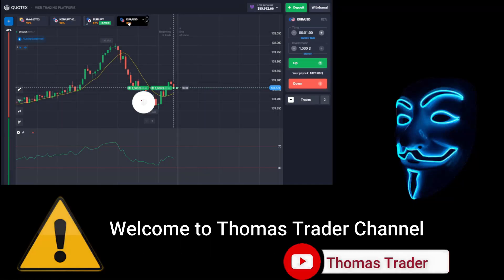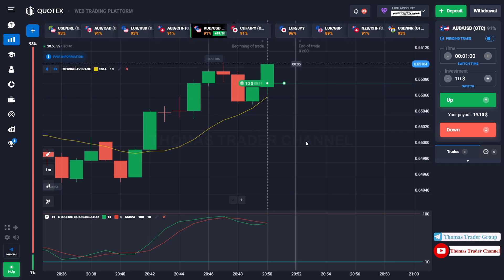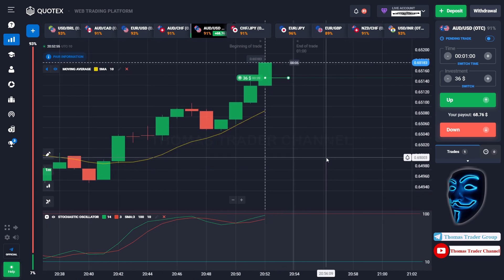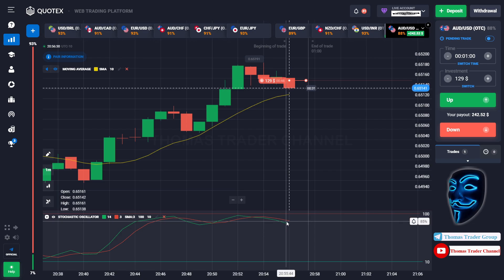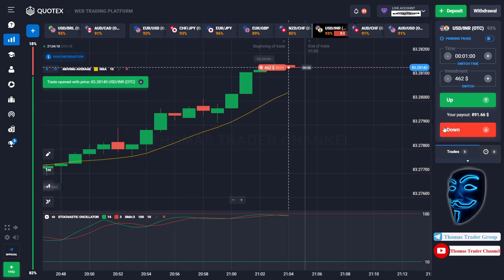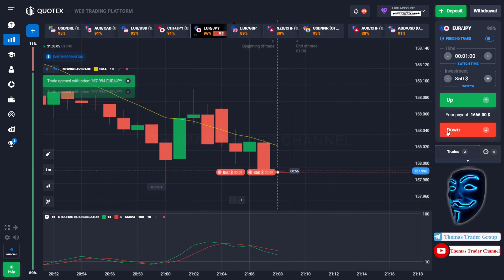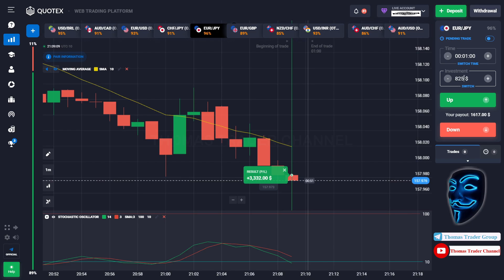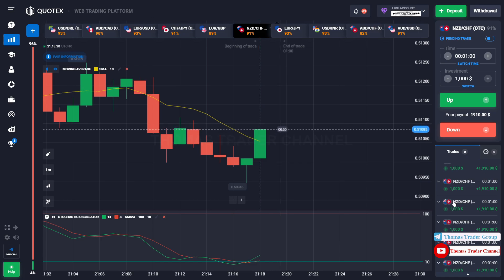💵PROFIT +$11,000 TRADING QUOTEX LIVE 2023🟩|BEST QUOTEX TRADING TUTORIAL FOR BEGINNERS(COMPOUNDING)✅️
Hello Everyone !!! 👋🏼